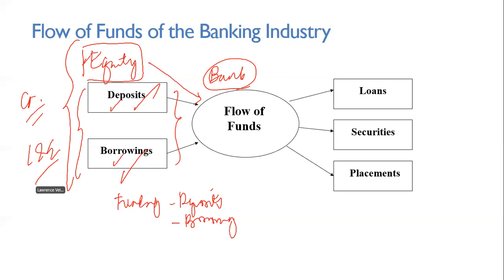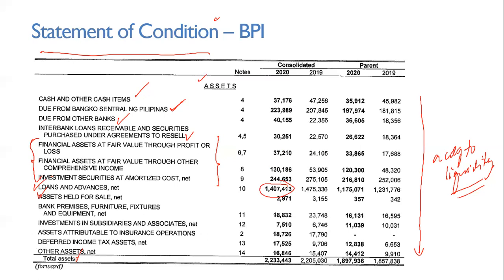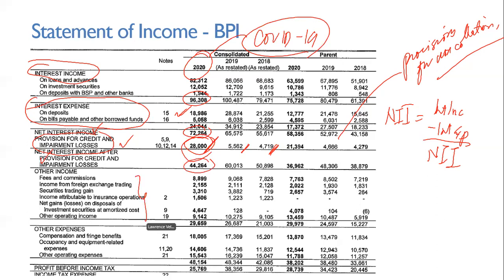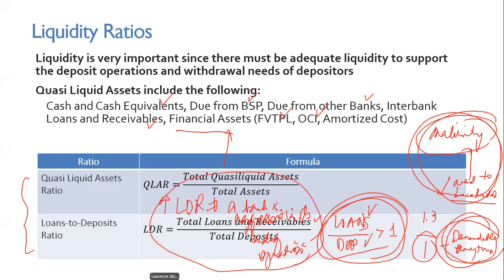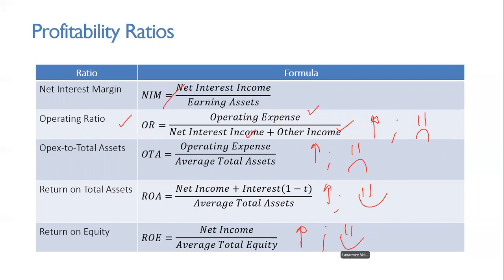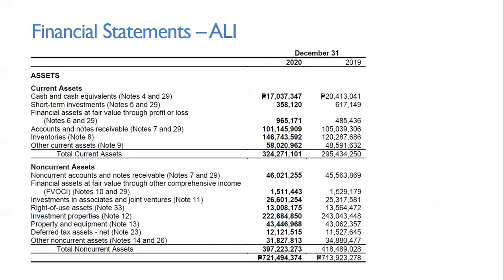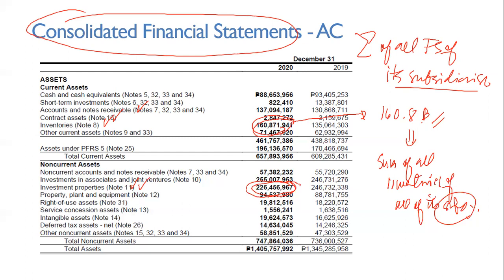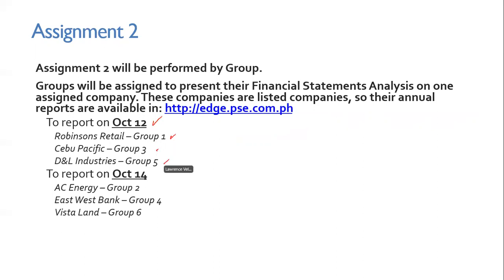3 Financial Ratio Analysis for Specialized Industries